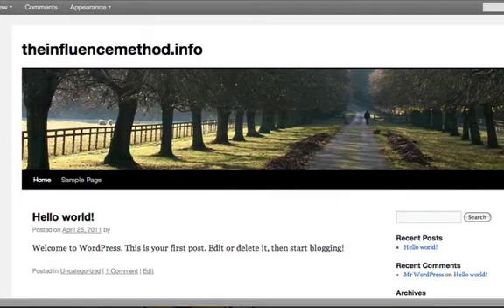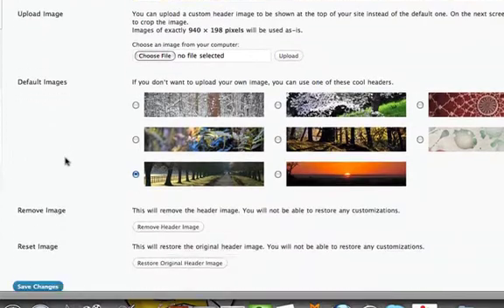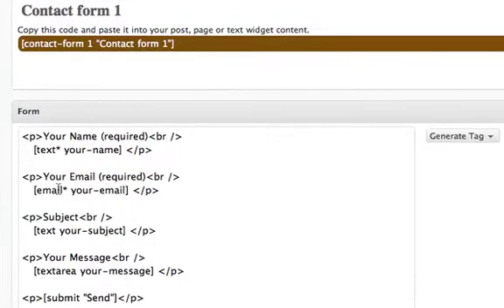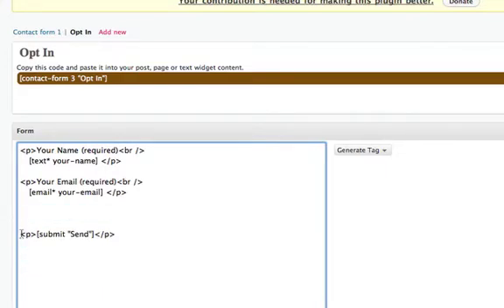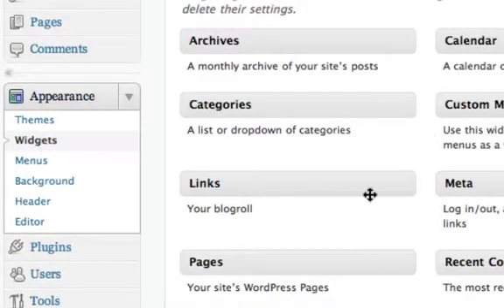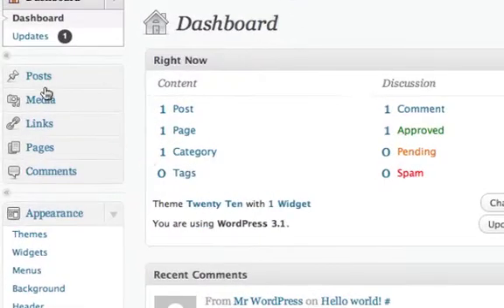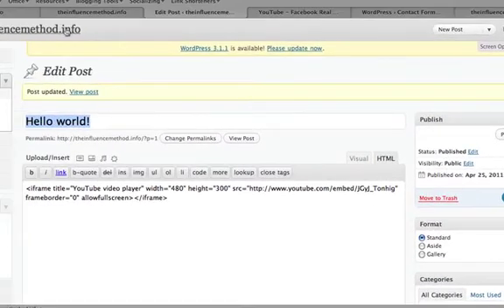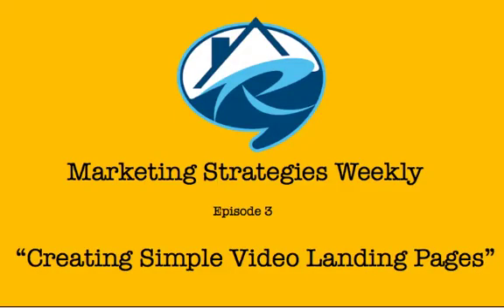Creating Landing Pages | Web Marketing Strategies Weekly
for more tips and strategies to market your business online.  In this short video you'll learn how to create video landing pages using nothing but Wordpress and You Tube.